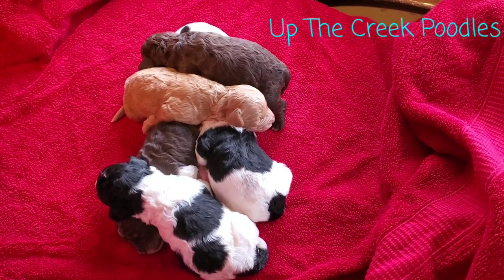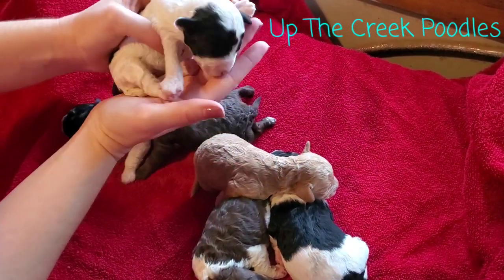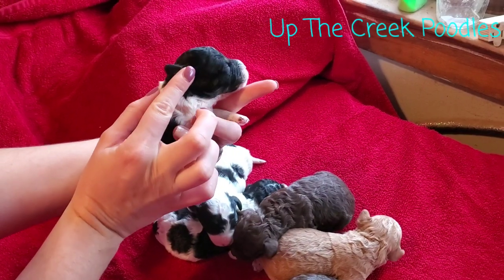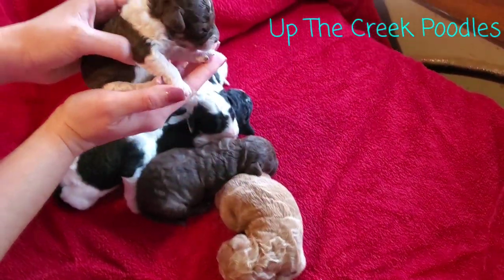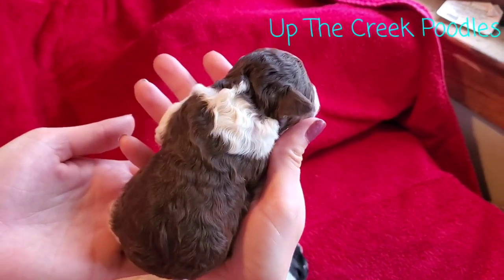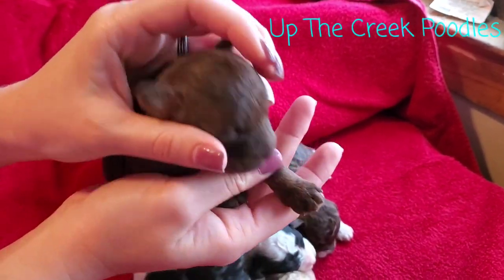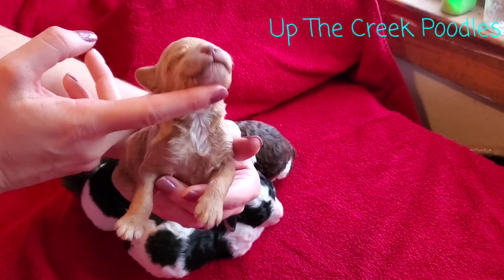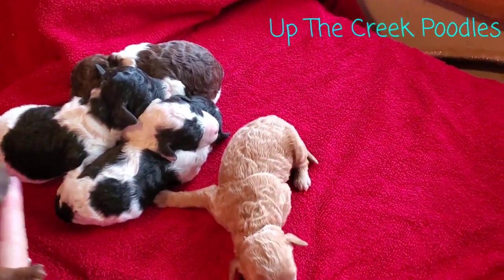Miniature Poodle Puppies (Females)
Meet the girls from the Mocha × Mousse litter! There is 6 gorgeous girls! We have all different colors to choose from! You can check these lil sweeties out on our website!